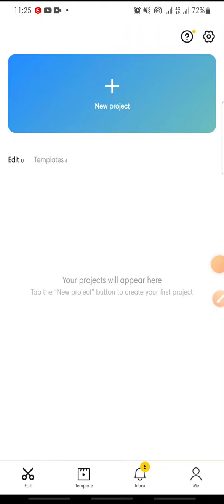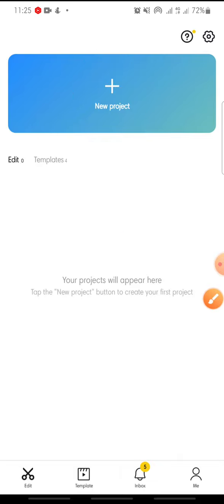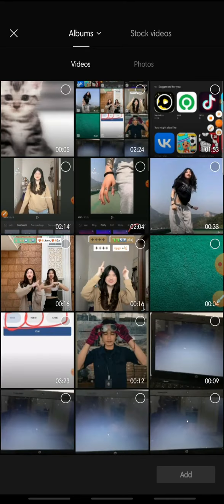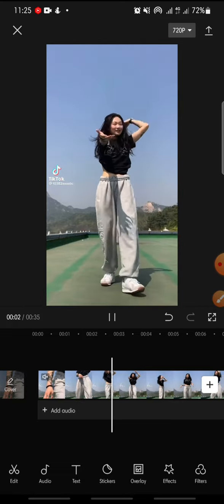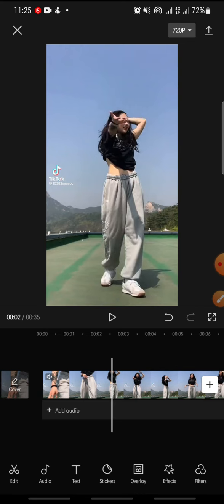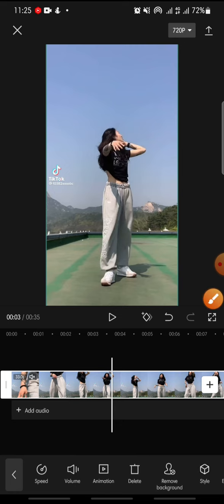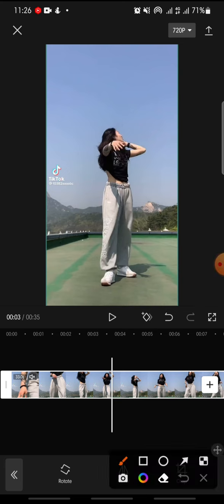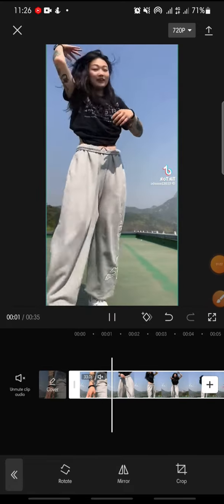How To Mirror Your Video On CapCut Apps || CapCut Tutorial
How To Mirror Your Video On CapCut Apps